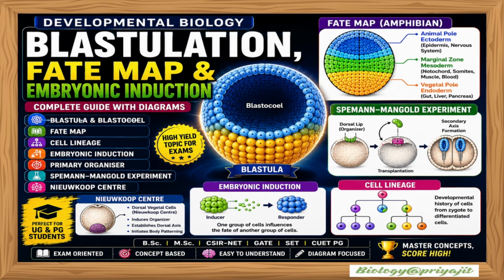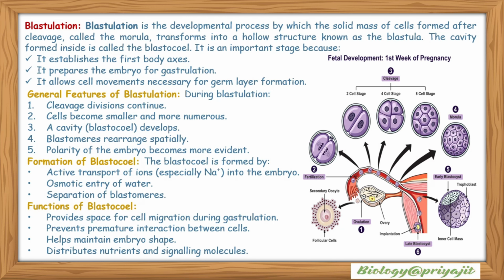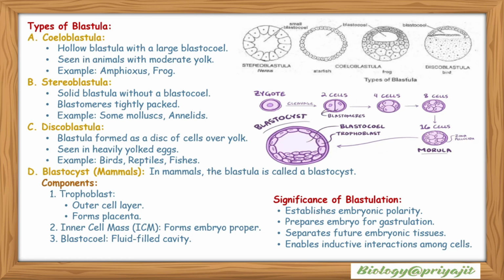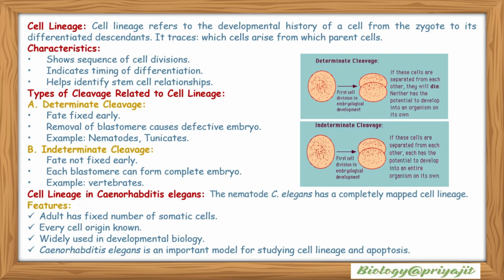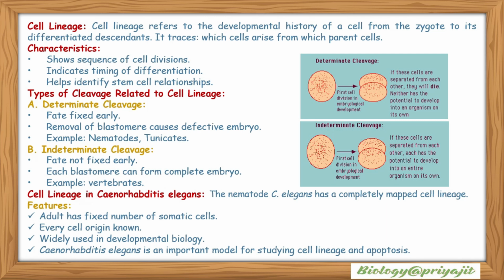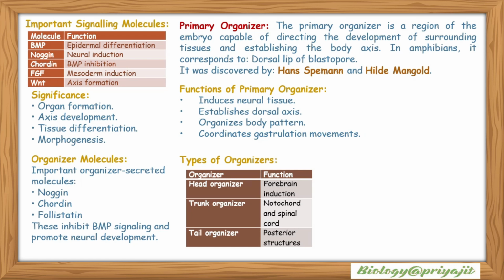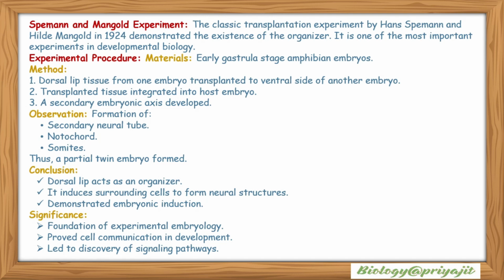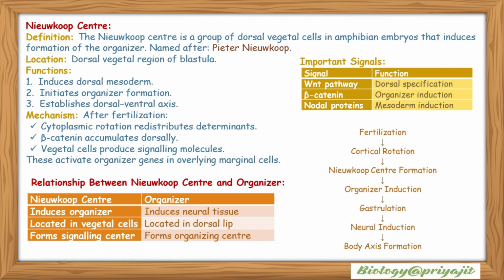Blastulation, Fate Map & Embryonic Induction, Spemann-Mangold Experiment & Nieuwkoop Centre.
Dive deep into the fascinating world of Developmental Biology and Embryology with this complete lecture on Blastulation, Fate Map, Cell Lineage, Embryonic Induction, Primary Organizer, Spemann–Mangold Experiment, and Nieuwkoop Centre. This video is specially designed for UG, PG, NEET, CSIR-NET, GATE, SET, and Life Science students who want clear, detailed, and concept-based understanding of early embryonic development.

In this lecture, you will learn:

What is Blastulation and formation of Blastula
Structure and significance of Blastocoel
Types of Blastula (Coeloblastula, Discoblastula, Blastocyst)
Fate Map and developmental destiny of embryonic cells
Cell Lineage and cell fate determination
Embryonic Induction and cell signaling
Primary Organizer and its role in axis formation
Detailed explanation of the famous Spemann–Mangold Experiment
Formation and functions of the Nieuwkoop Centre
Molecular signals involved in organizer activity
Neural induction and body axis development

This video provides authentic, exam-oriented, and easy-to-understand notes with labeled diagrams and conceptual explanations helpful for university examinations, competitive exams, and advanced biology studies.

Topics Covered:
✔ Blastulation
✔ Fate Mapping
✔ Cell Lineage
✔ Embryonic Induction
✔ Organizer Concept
✔ Spemann and Mangold Experiment
✔ Nieuwkoop Centre
✔ Amphibian Embryology
✔ Developmental Biology

Perfect for:

B.Sc Zoology / Life Science Students
M.Sc Zoology & Developmental Biology
NEET Aspirants
CSIR-NET Life Science
GATE BT & XL